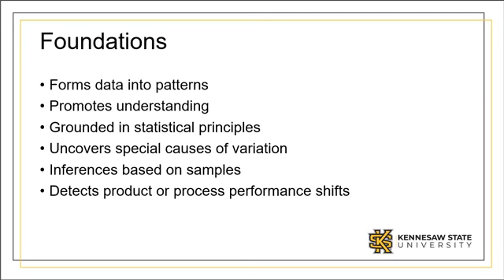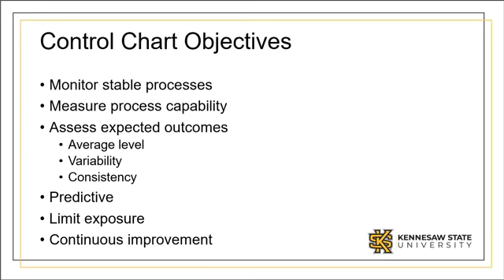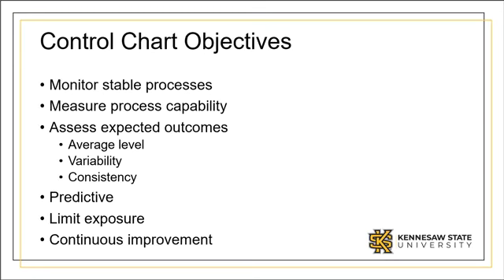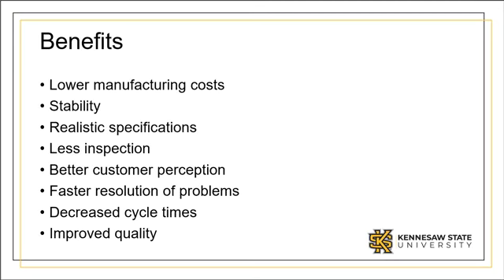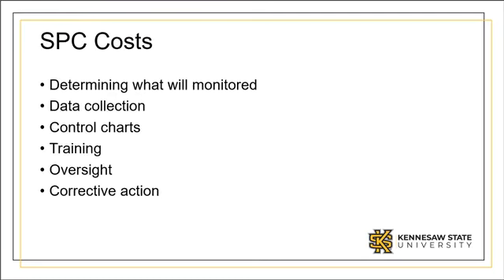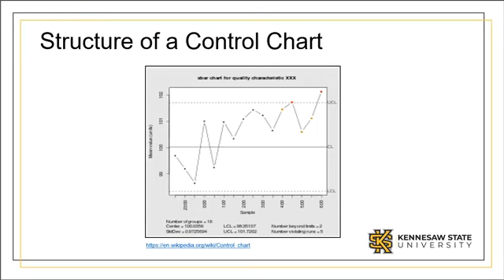1 Understanding Statistical Process Control